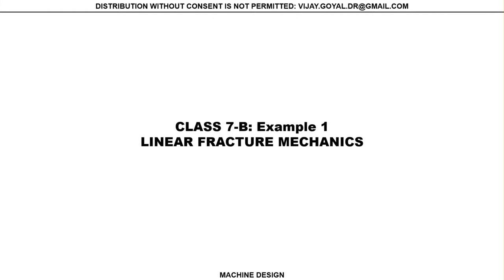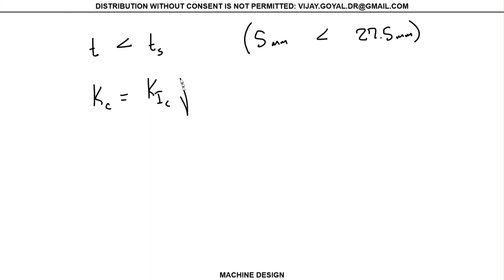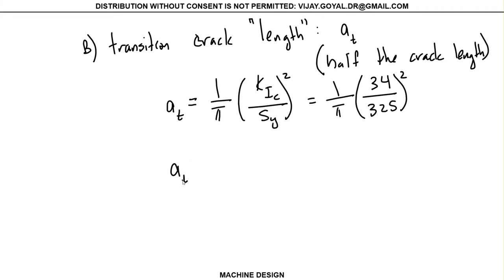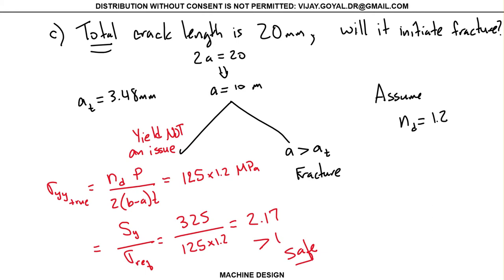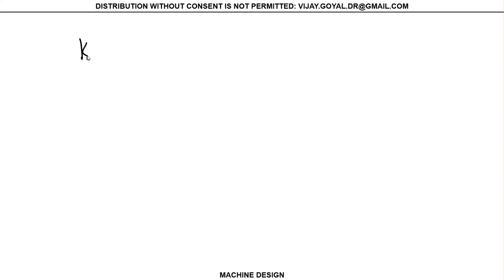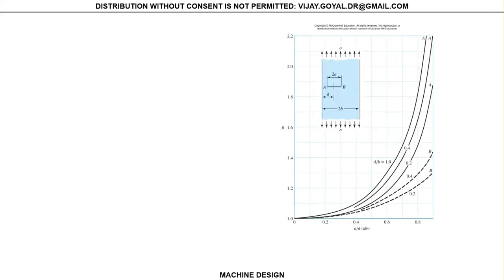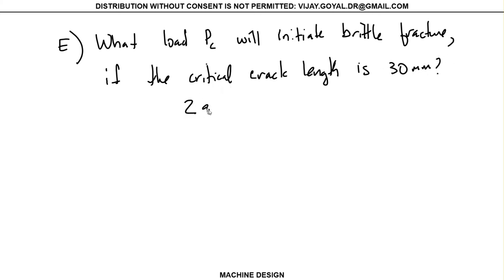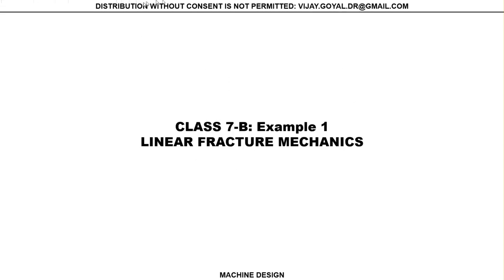Machine Design Class 15 Fracture Mechanics Ex1